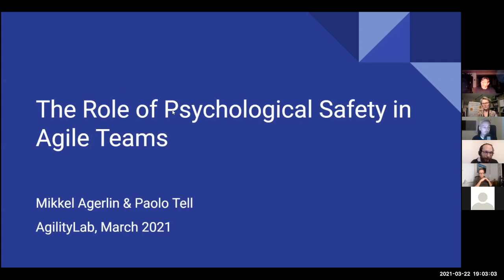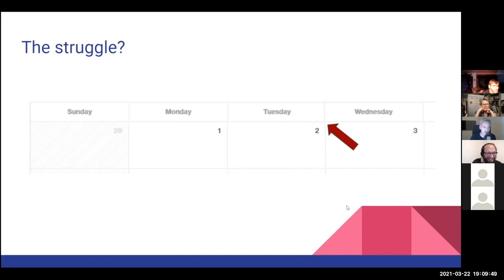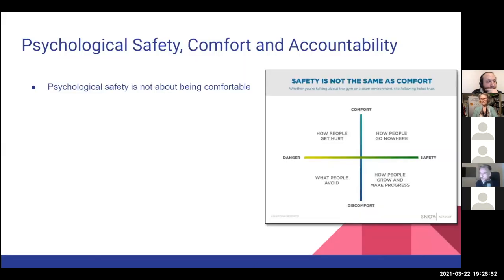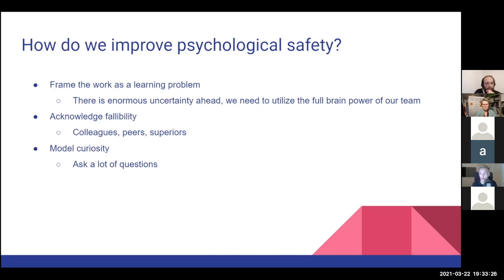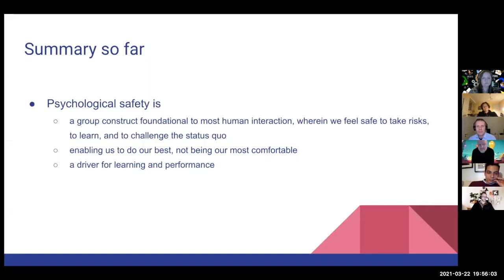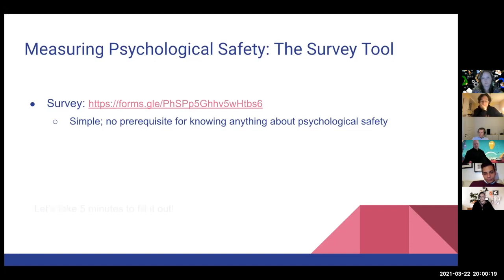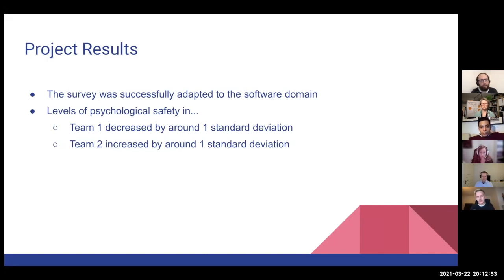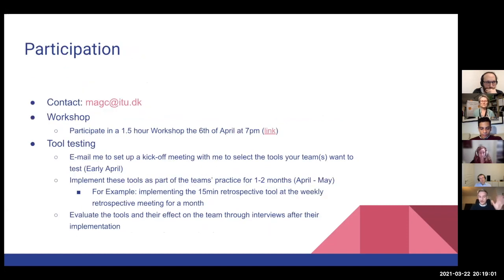Psychological Safety - AgilityLab Copenhagen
In 2014, 𝐀𝐦𝐲 𝐄𝐝𝐦𝐨𝐧𝐝𝐬𝐨𝐧 opened her Ted Talk on 𝐏𝐬𝐲𝐜𝐡𝐨𝐥𝐨𝐠𝐢𝐜𝐚𝐥 𝐒𝐚𝐟𝐞𝐭𝐲 by asking that question. Thankfully, it’s very easy to avoid!

Don’t want to look ignorant? Don’t ask questions.
Don’t want to look incompetent? Don’t admit weakness or mistakes.
Don’t want to look intrusive? Don’t offer ideas or suggestions.
Don’t want to look negative? Don’t challenge the status quo.

➡️ Content
In this session, Mikkel Agerlin Christensen and Paolo Tell from IT University Copenhagen will share their research into the world of 𝐏𝐬𝐲𝐜𝐡𝐨𝐥𝐨𝐠𝐢𝐜𝐚𝐥 𝐒𝐚𝐟𝐞𝐭𝐲.

The session will be highly interactive to allow participants to discuss and exchange experiences of psychological safety from their work lives.

Mikkel Agerlin:
"𝘞𝘦 𝘸𝘪𝘭𝘭 𝘱𝘳𝘦𝘴𝘦𝘯𝘵 𝘵𝘩𝘦 𝘵𝘰𝘱𝘪𝘤 𝘢𝘯𝘥 𝘥𝘦𝘴𝘤𝘳𝘪𝘣𝘦 𝘢 𝘱𝘳𝘰𝘫𝘦𝘤𝘵 𝘵𝘩𝘢𝘵 𝘦𝘹𝘱𝘭𝘰𝘳𝘦𝘥 𝘱𝘴𝘺𝘤𝘩𝘰𝘭𝘰𝘨𝘪𝘤𝘢𝘭 𝘴𝘢𝘧𝘦𝘵𝘺 𝘪𝘯 𝘢 𝘋𝘢𝘯𝘪𝘴𝘩 𝘴𝘰𝘧𝘵𝘸𝘢𝘳𝘦 𝘤𝘰𝘮𝘱𝘢𝘯𝘺. 𝘞𝘦 𝘸𝘪𝘭𝘭 𝘴𝘩𝘢𝘳𝘦 𝘵𝘩𝘦 𝘵𝘰𝘰𝘭𝘴 𝘸𝘦 𝘶𝘴𝘦𝘥 𝘢𝘯𝘥 𝘵𝘩𝘦 𝘵𝘩𝘪𝘯𝘨𝘴 𝘸𝘦 𝘭𝘦𝘢𝘳𝘯𝘦𝘥 𝘢𝘭𝘰𝘯𝘨 𝘵𝘩𝘦 𝘸𝘢𝘺."

Humans are in fact quite good at avoiding looking ignorant, incompetent, intrusive or negative. In fact, so-called 𝐢𝐦𝐩𝐫𝐞𝐬𝐬𝐢𝐨𝐧 𝐦𝐚𝐧𝐚𝐠𝐞𝐦𝐞𝐧𝐭 is second nature to most of us.

Have you had a question that you did not ask, where you looked around, and no one else seemed to ask it? Maybe you were supposed to know? Maybe you’ll just figure it out later.

These moments matter, because every time we decide to hold back, we lose out on valuable learning opportunities, and we don’t innovate - we don’t contribute to making a better organization.

Instead, we want to foster an environment, wherein those kinds of questions are encouraged.

How do we achieve psychological safety? How do we know how psychologically safe our workplace or our team is? And most importantly, how can we act on it?